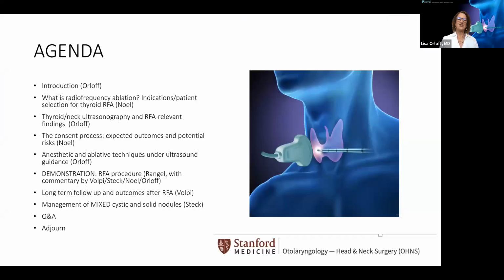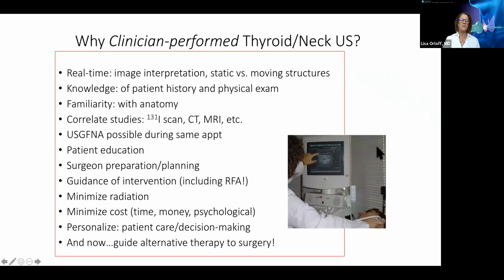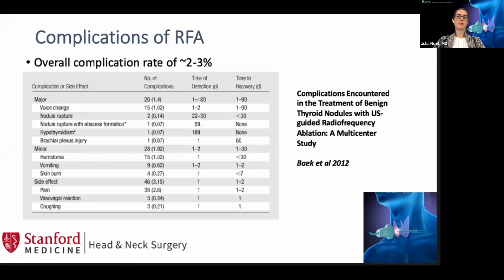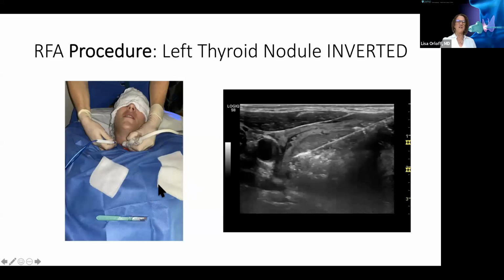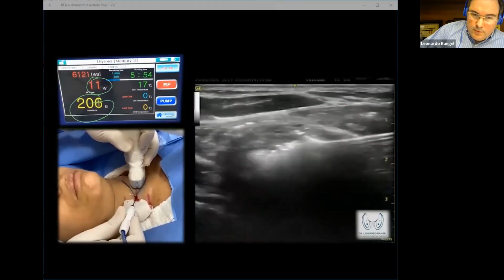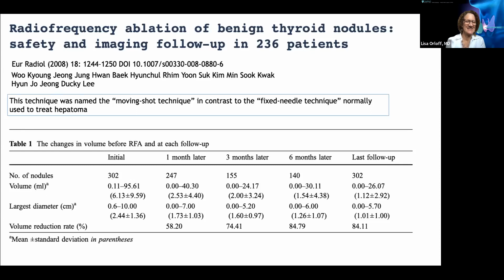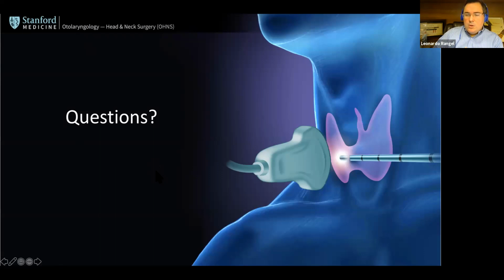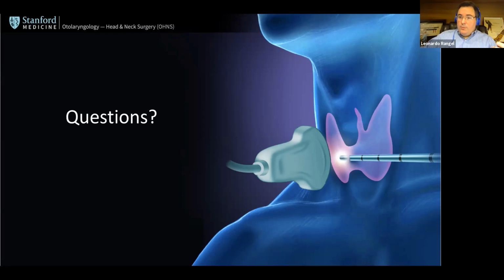Ultrasound-Guided Radiofrequency Ablation of Benign Thyroid Nodules Workshop. Aug 31, 2020